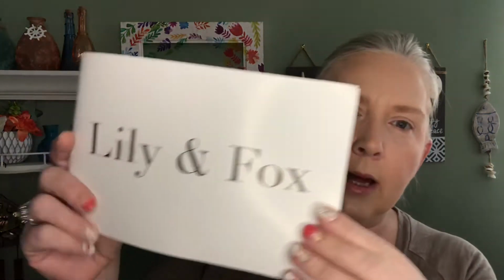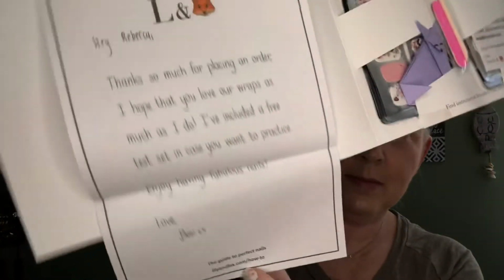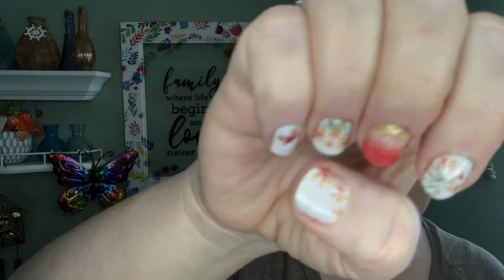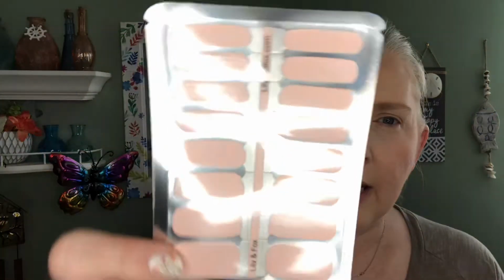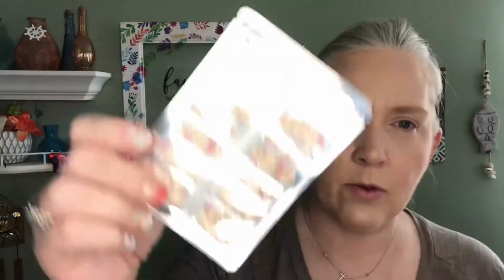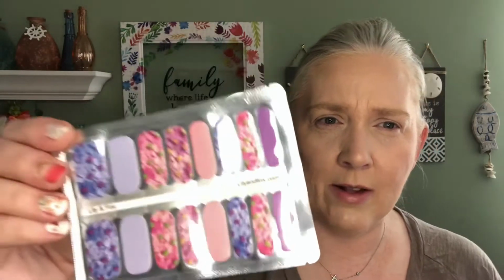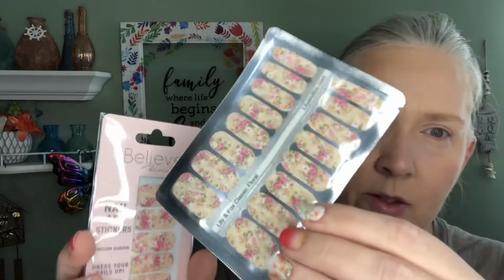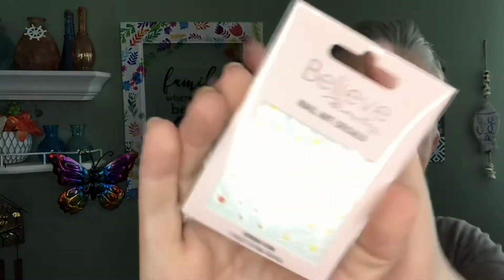Lily and Fox Nail Wraps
This is the first time I’ve ever used nail wraps. I had bought some and won some but never used any yet. I have been seeing ads for Lily and Fox and love the designs and the price can’t be beaten!! Here’s a small haul.